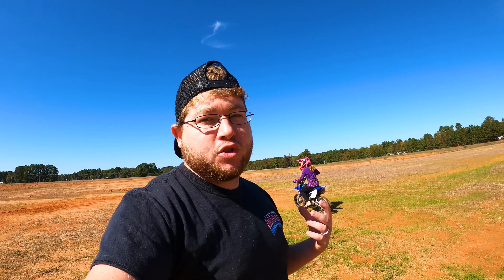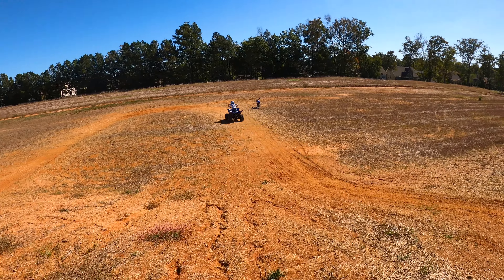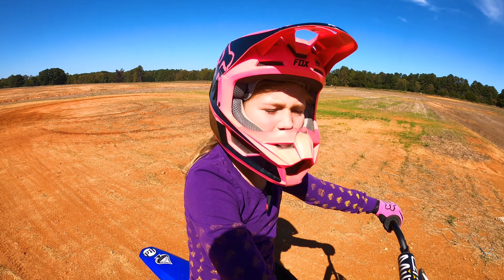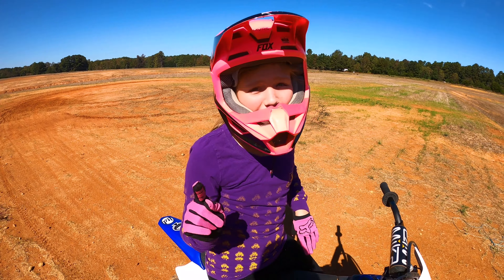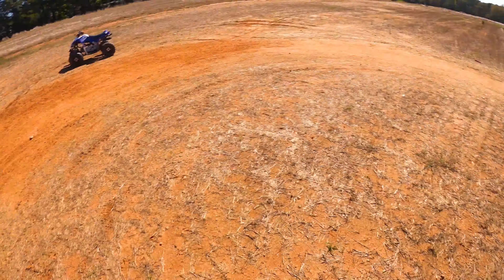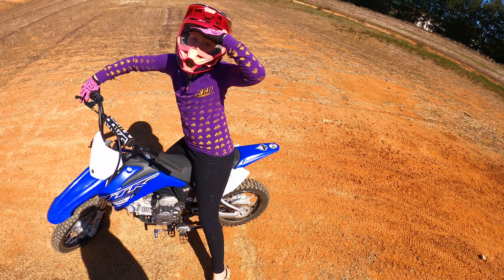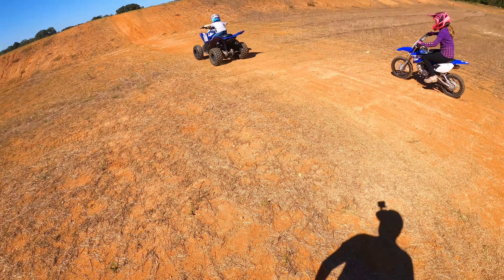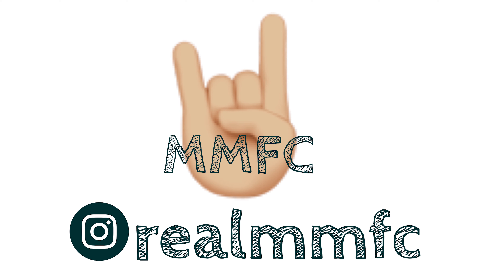Sis vs Bro Kids Backyard Dirt Bike ATV Track Battle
Kids have a Sis vs Bro Backyard Dirt Bike Track Race and Challenge! We wanted to get some practice in before heading out to the motocross track and this small oval pitbike track in our backyard is the best place for it!! Check out this video of Maddie and Mason riding the dirt bike and mini quad ATV!!! Hope you all enjoy!! Mason (4 years old) learned how to ride his dirt bike but he was still a little bit small on it! We surprised this four year old kid with a brand new Yamaha Raptor 90 ATV! The raptor 90 mini quad youth atv is much higher quality than a cheap chinese quad or atv. Check out this super fun video of surprising mason with this brand new quad to replace his cross bike. If you like Super Senya cross bike, Den Lion mini quad or custom trailers with KV Show, you will like this video for kids at a construction site with cool toys and construction vehicles, trucks and tractors!!

We are professional FUN HAVERS!! MMFC is a family channel and we would appreciate if everyone keeps it that way in the comments! We love vlogging, traveling, challenges, dirt bikes, ATV's, custom power wheels ride on toys, monster jam and ANYTHING that involves DIY projects and custom toys!! We read all of your comments, so please drop them down below to suggest our next video!! All the Best!

***GEAR WE USE IN EVERY VIDEO!!***
Go To Vlogging Camera
Large Camera
RODE Shotgun Mic
JOBY Gorilla Pod
Go Pro Hero 7 Black
Go Pro Hero 8 Black
Go Pro Handler
Go Pro Battery Charger
Fox BMX Helmet
DJI Mavic Mini

𝕊𝕙𝕒𝕣𝕚𝕟𝕘 𝕤𝕙𝕠𝕥𝕤 𝕗𝕣𝕠𝕞 𝕣𝕖𝕒𝕝 𝕝𝕚𝕗𝕖 𝕥𝕠 𝕤𝕥𝕚𝕝𝕝 𝕝𝕚𝕗𝕖 📷🎥

Do not attempt to recreate any of the acts in this video, as they may be dangerous if not done correctly, and could result in serious injury. If you rely on the information portrayed in this video, you assume the responsibility for the results. Have fun, but always think ahead, and remember that every project you try is at YOUR OWN RISK. This footage is property of M3 Futures LLC and is not allowed to be repurposed without written consent from M3 Futures LLC.